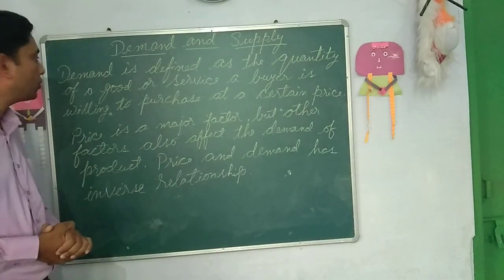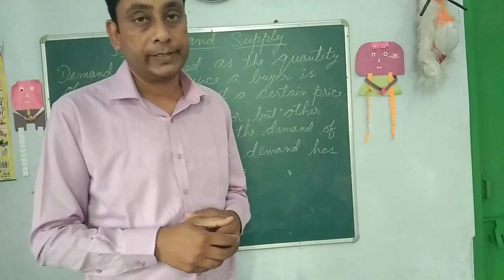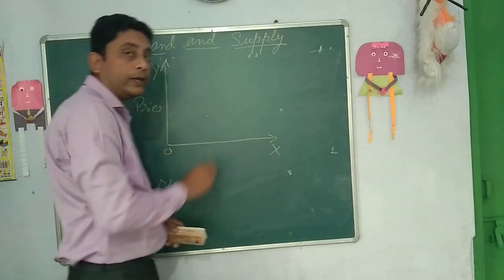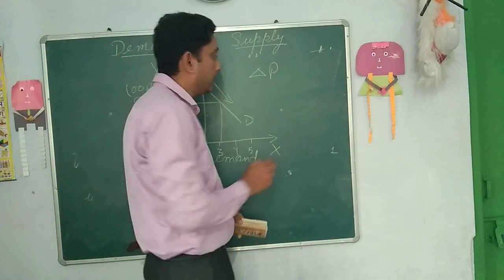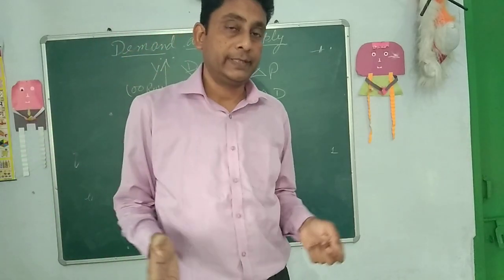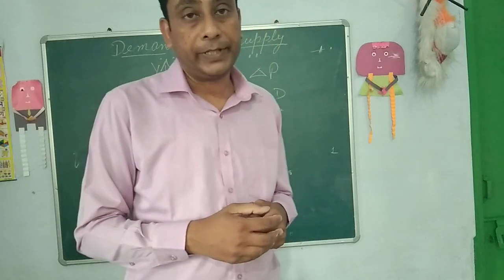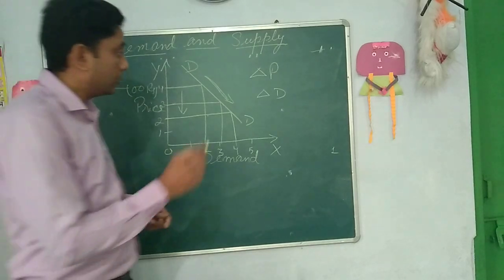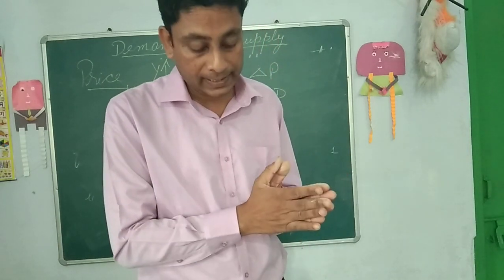x economics part1